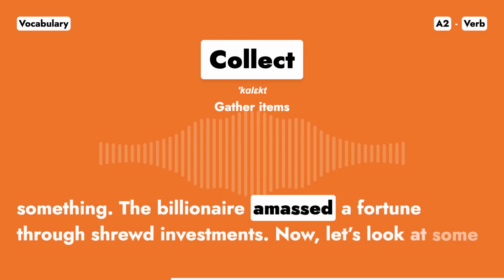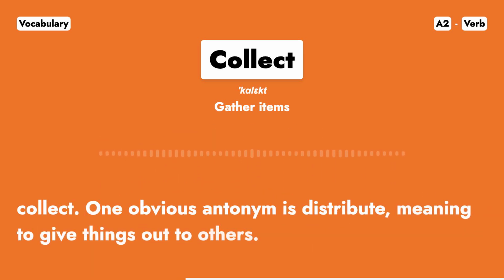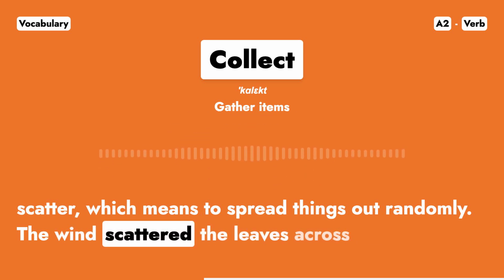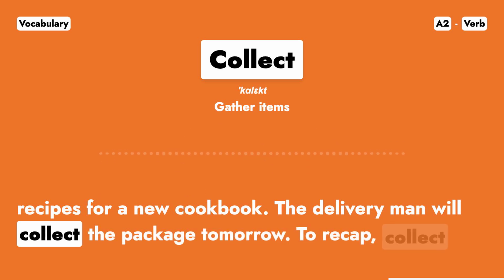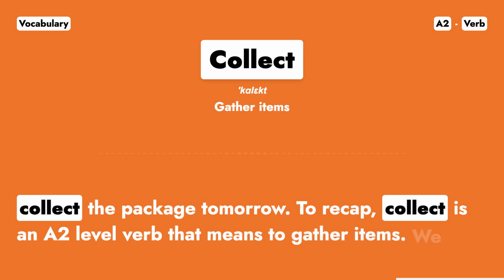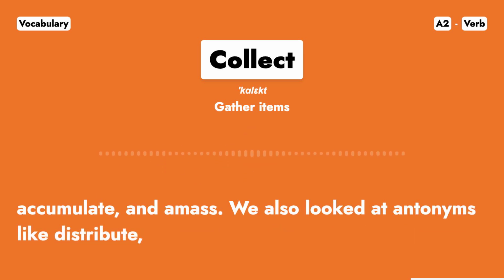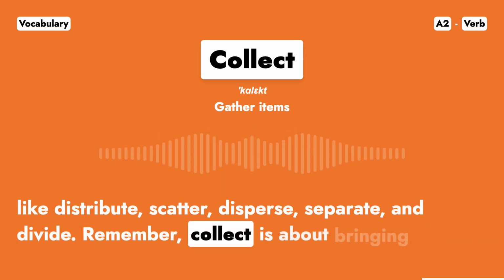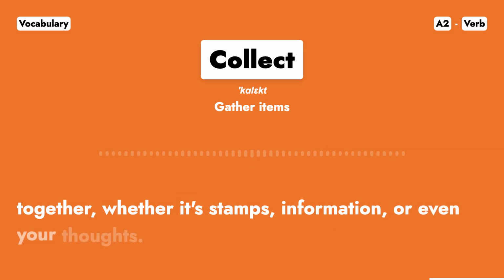#031 – ""Collect"" | Learn A2 English Verb – Gather items efficiently now.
*Learn "Collect" – Must-Know Vocabulary for A2 Level! | Verb Explained*

*Want to improve your English vocabulary and speak more confidently?* In this quick lesson, we’ll teach you *everything you need to know about the word "Collect"* —perfect for A2-level learners! Whether you’re just starting your English journey or refreshing the basics, this video will help you *boost your daily English communication skills*.

What You’ll Learn in This Video:
✅ *Pronunciation* – Learn how to say "Collect" easily and correctly.
✅ *Meaning* – Understand its definition: *"Gather items"*
✅ *Part of Speech* – See how "Collect" works as a Verb in simple sentences.
✅ *Real-Life Examples* – Discover how to use "Collect" in sentences you can actually use every day.

The word *"Collect"* is a super useful way to talk about *gathering items or accumulating things* in English. It’s one of the basic words A2 learners must know to make their speech more natural and clear. By mastering it, you’ll feel more confident in conversations, writing, and even exams.

Word Breakdown:
• *Vocabulary Level* : A2
• *Part of Speech* : Verb
• *Word* : Collect
• *Definition* : "Gather items"
• *Synonyms* : Gather, Accumulate, Assemble
• *Antonyms* : Distribute, Scatter, Disperse
• *Example Sentences* :
   1. I collect stamps as a hobby.
   2. The garbage truck comes to collect the trash.
   3. She likes to collect seashells at the beach.

Tips for Beginners:
👉 Start using "Collect" in your daily conversations. For example: *"I need to collect my thoughts before I speak."*
👉 Compare it with similar words like "Gather" to understand subtle differences.